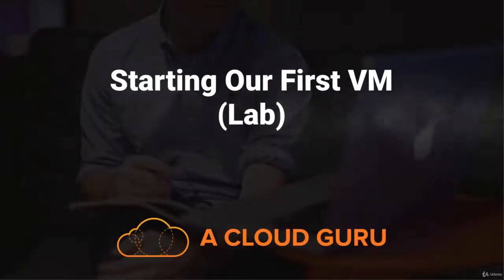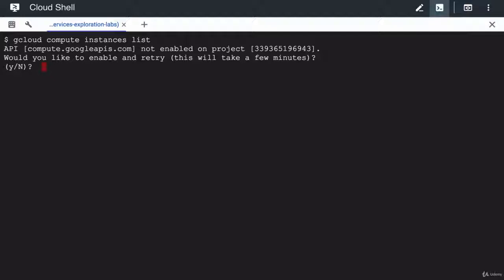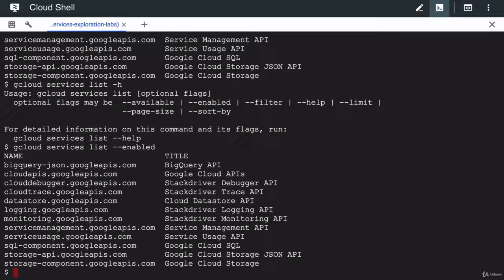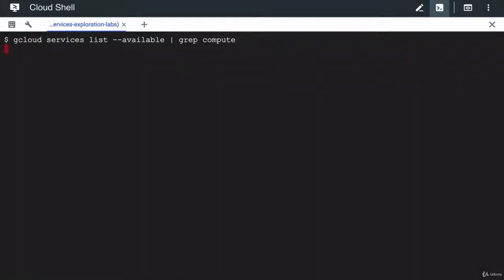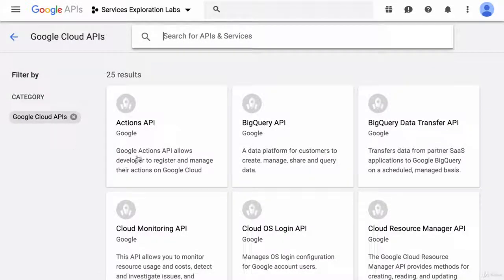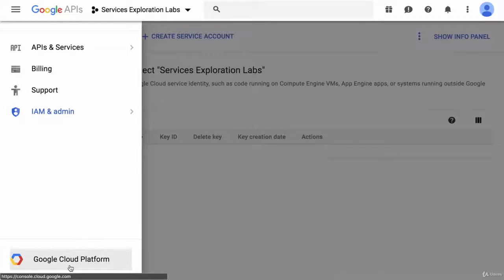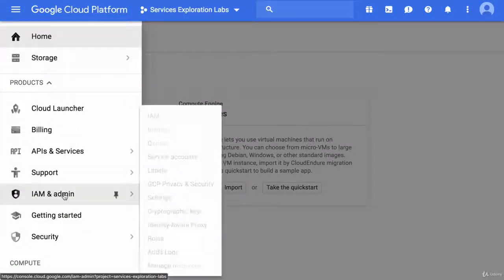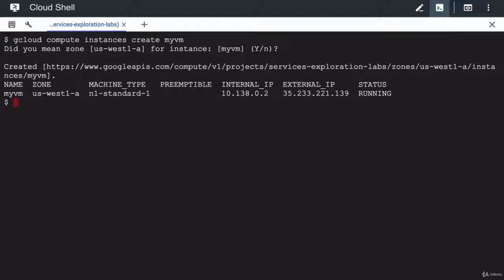3 Starting Our First GCE VM Google Compute Engine Setup Lab